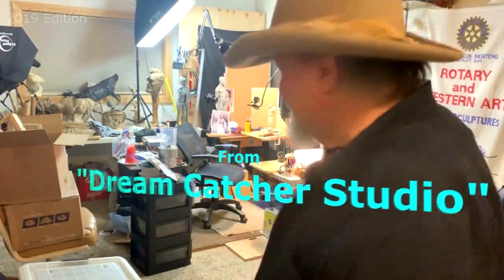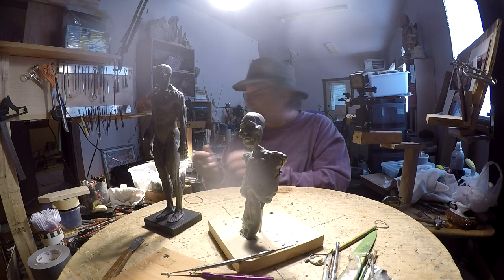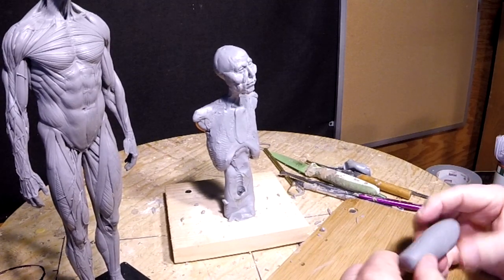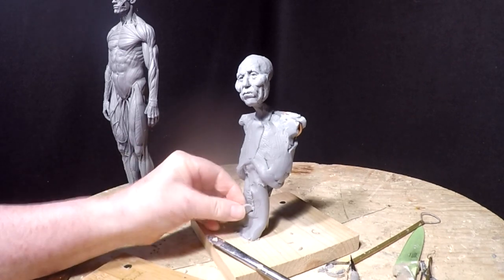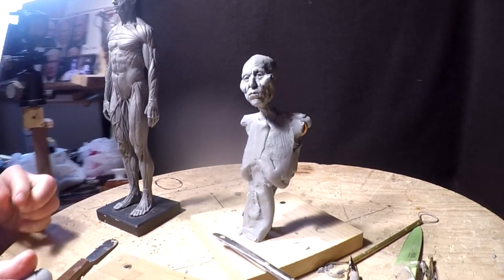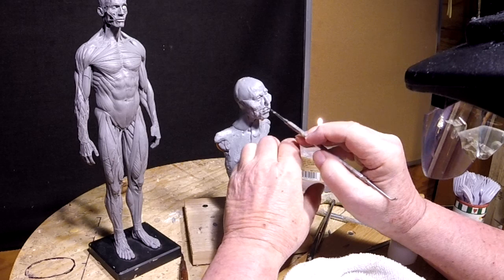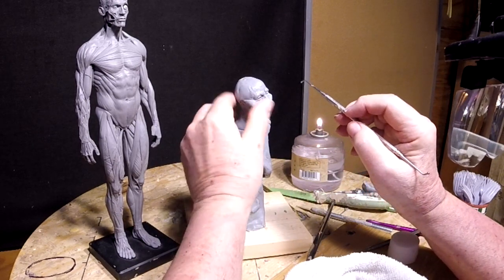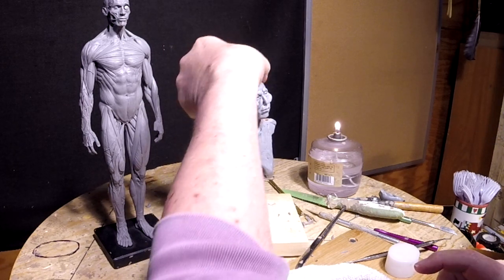Trying my Monster Clay for the First Time 3rd Day